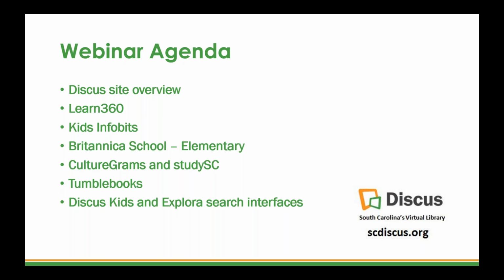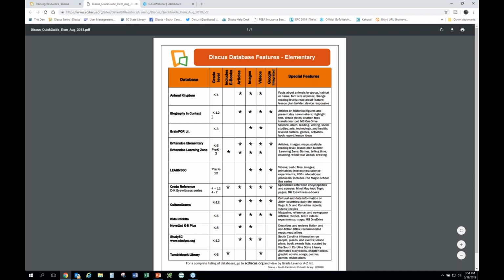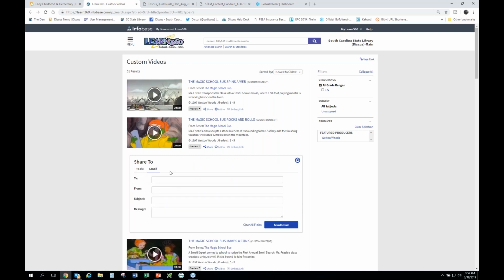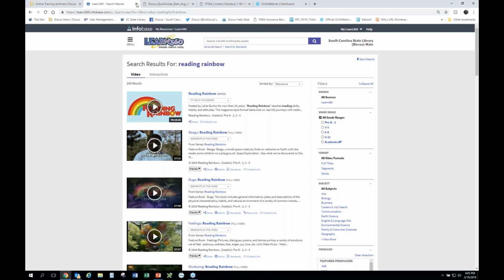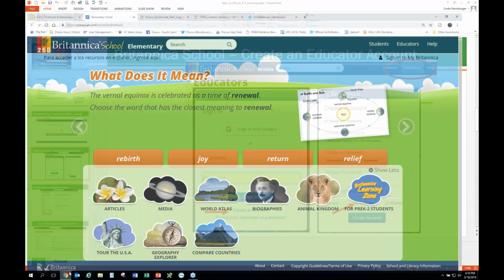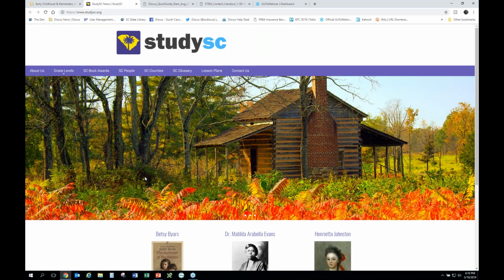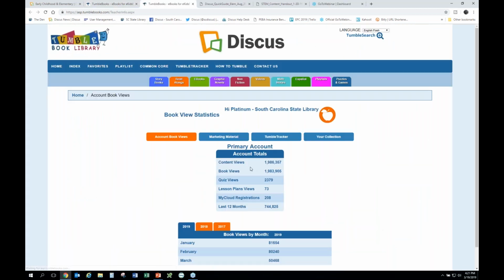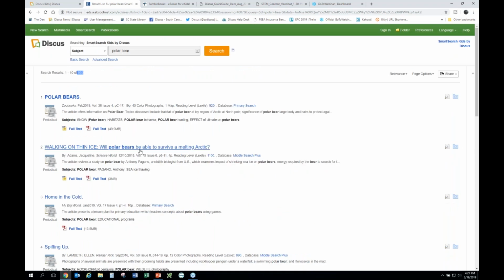New to Discus for K-5 Learning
In this video, tour Discus resources for kindergarten through 5th grade teaching and learning. Whether you are new to Discus or want a refresher, this webinar is for you! We will take a look at the Discus platform, view key resources from The Magic School Bus to Kids Infobits for information literacy.  Stops along the way will be locating images, videos, and informational text for elementary students.